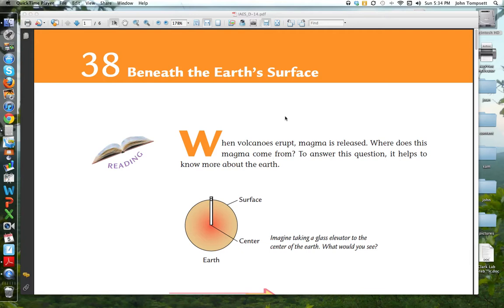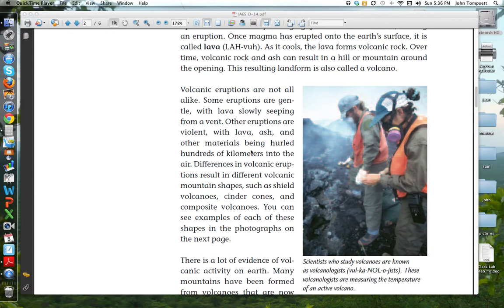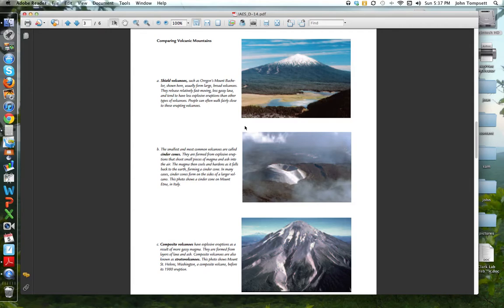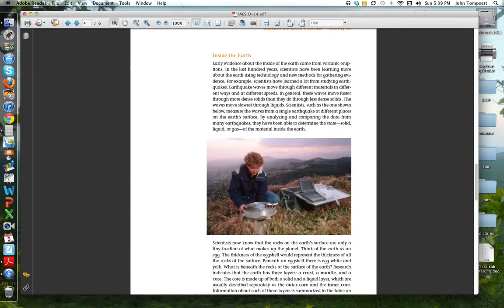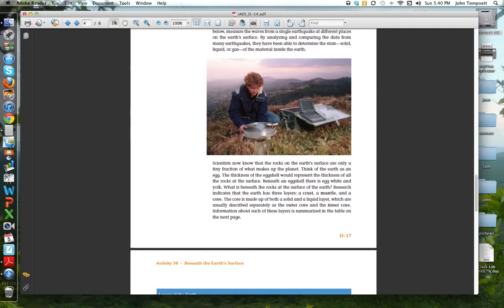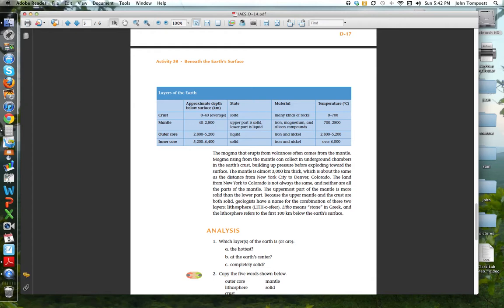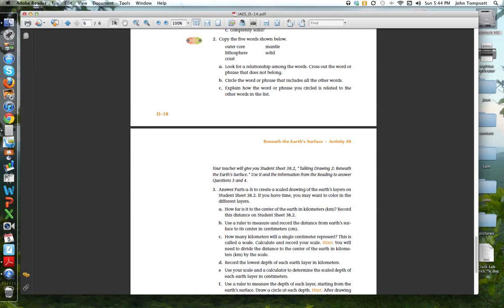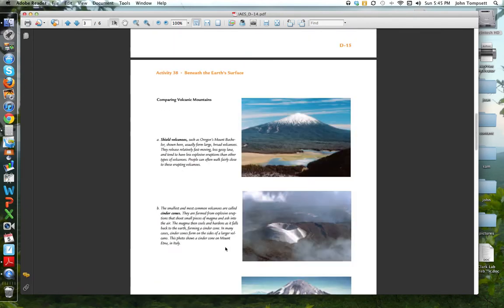Activity 38 Plate tectonics